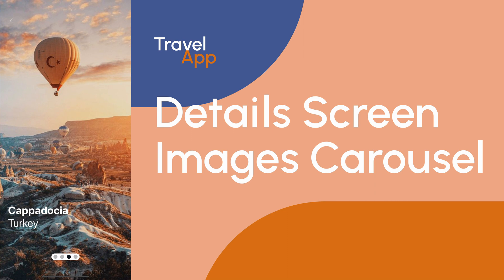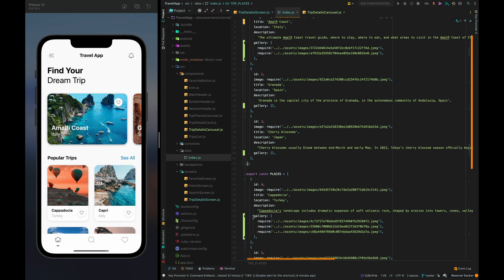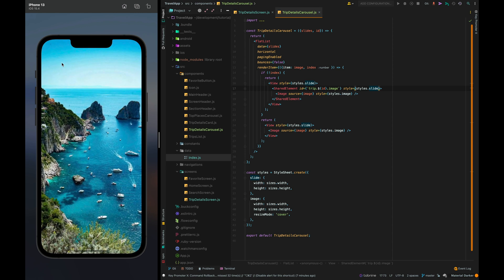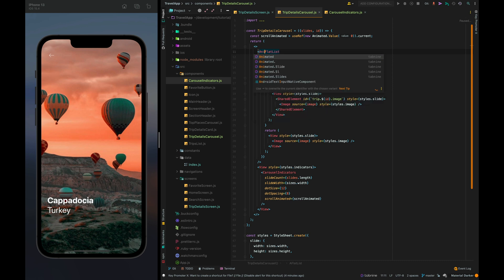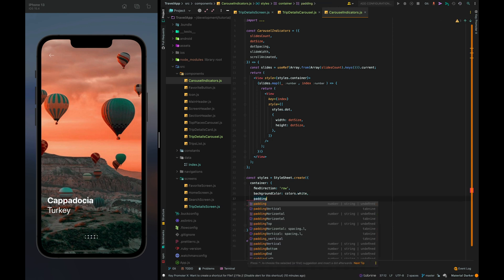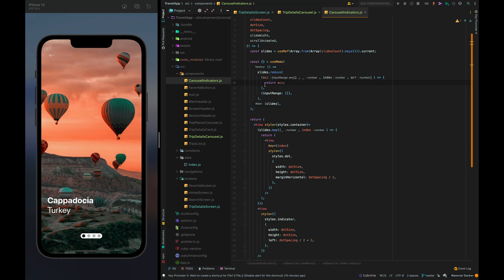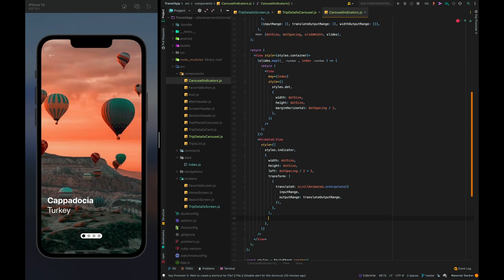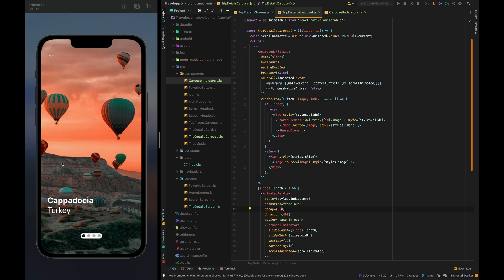Travel App (Part 4) Details Screen | Images Carousel | React Native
This is the 4 part of a series of videos about building a Travel App (UI).

In this video, I'll show you how to build a simple image carousel with excellent slide indication. I also used the Animatable library to animate the appearance of elements on the screen.